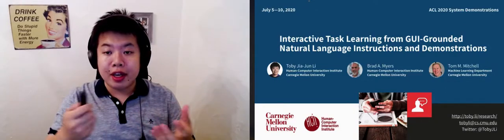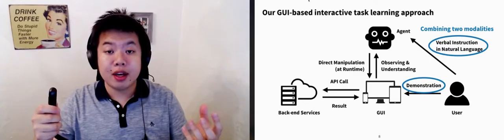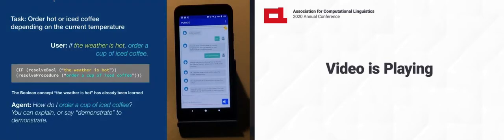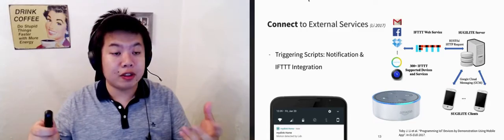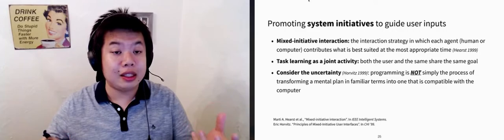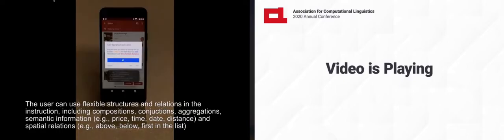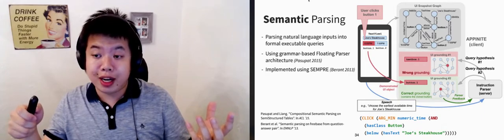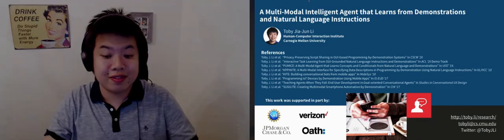ACL 2020 Talk -- Interactive Task Learning from Natural Language Instructions and Demonstrations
ACL 2020 Talk

Abstract:
We show SUGILITE, an intelligent task automation agent that can learn new tasks and relevant associated concepts interactively from the user’s natural language instructions and demonstrations, using the graphical user interfaces (GUIs) of third-party mobile apps. This system provides several interesting features: (1) it allows users to teach new task procedures and concepts through verbal instructions together with demonstration of the steps of a script using GUIs; (2) it supports users in clarifying their intents for demonstrated actions using GUI-grounded verbal instructions; (3) it infers parameters of tasks and their possible values in utterances using the hierarchical structures of the underlying app GUIs; and (4) it generalizes taught concepts to different contexts and task domains. We describe the architecture of the SUGILITE system, explain the design and implementation of its key features, and show a prototype in the form of a conversational assistant on Android.

Toby Jia-Jun Li, Tom Mitchell, and Brad Myers. Interactive Task Learning from GUI-Grounded Natural Language Instructions and Demonstrations. Proceedings of the 58th Annual Meeting of the Association for Computational Linguistics (ACL 2020): System Demonstrations.